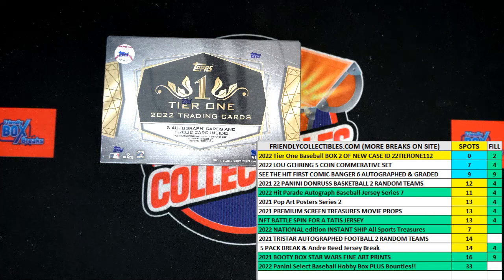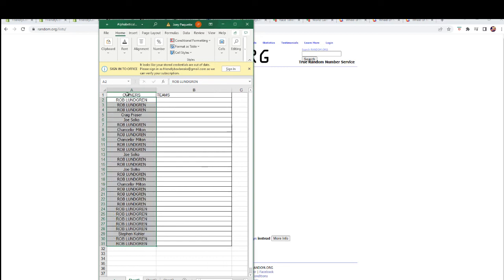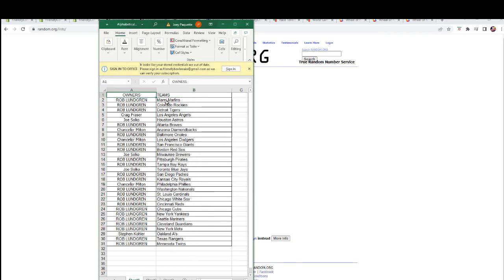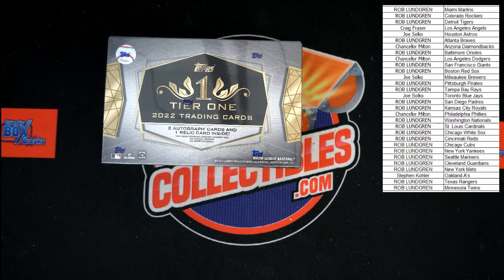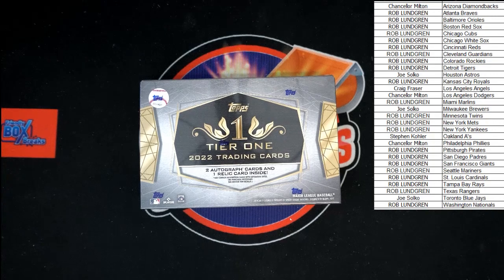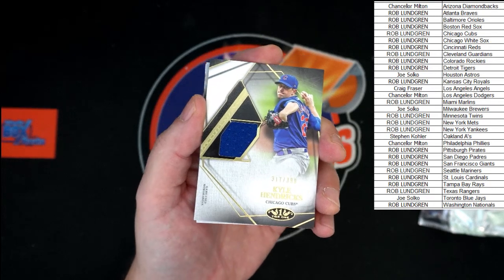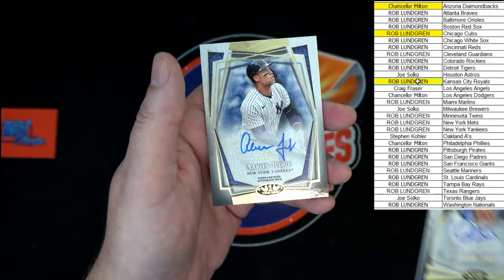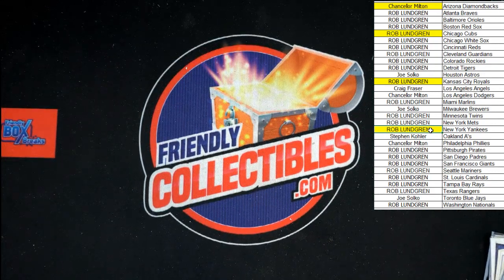2022 Topps Tier One Baseball ID 22TIERONE118